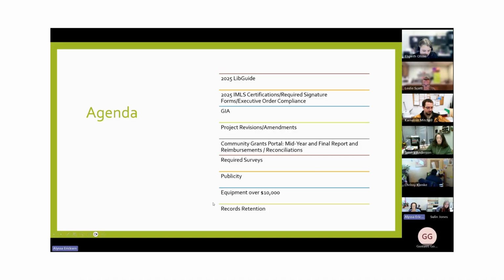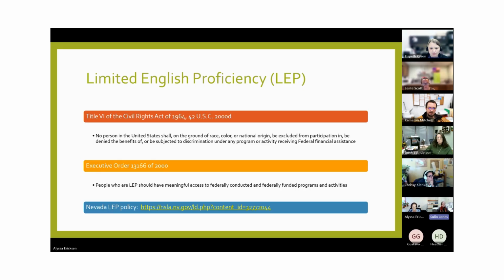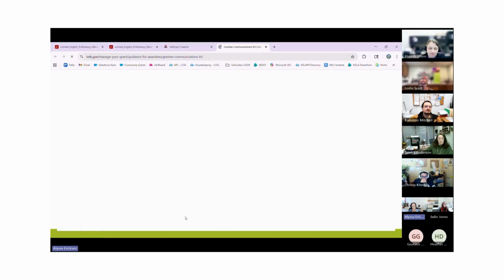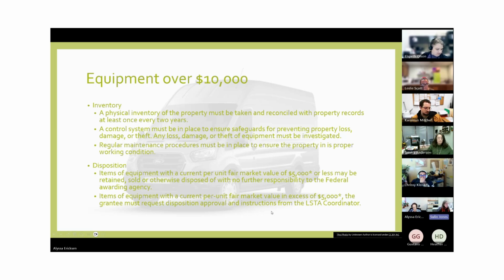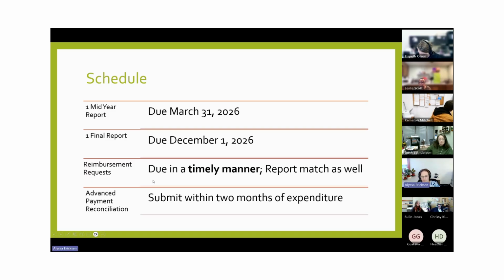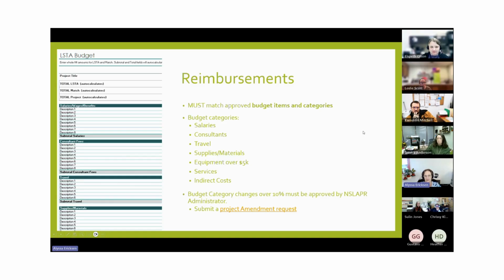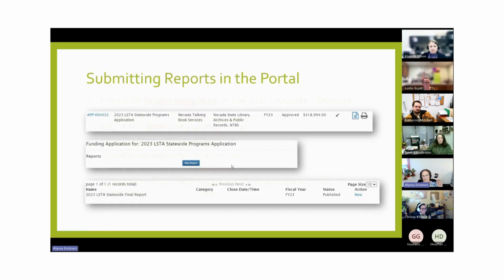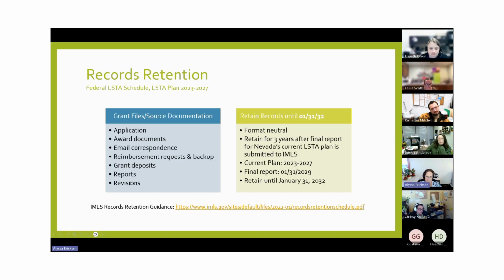LSTA 2025 Project Management Webinar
For grant recipients - training for record-keeping, surveys, reporting and reimbursement procedures.